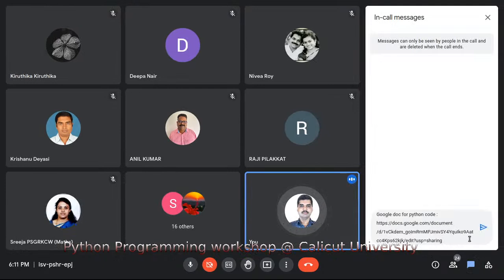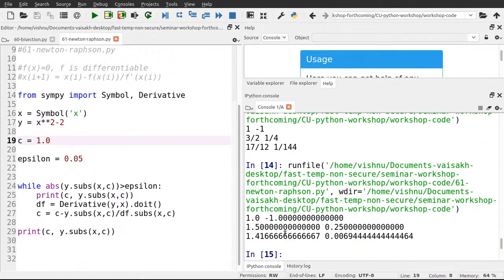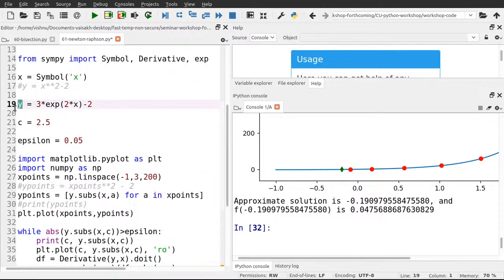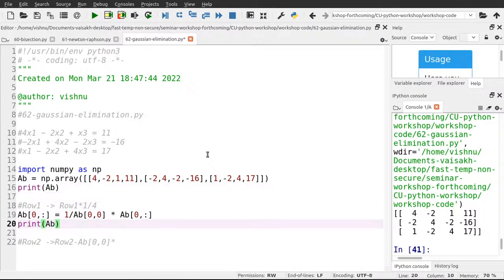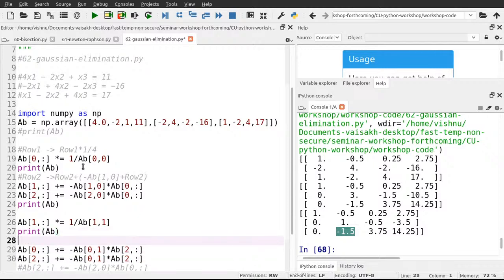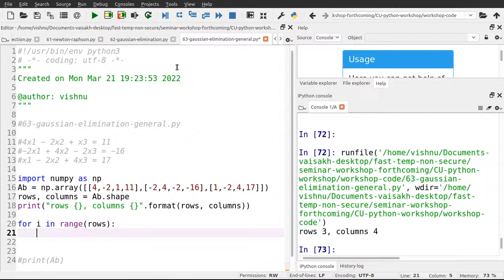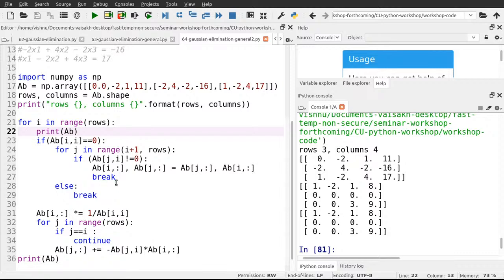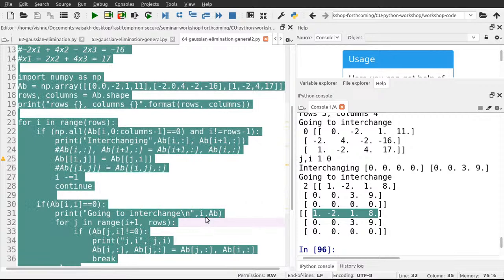Workshop on Python Programming - Calicut University - Day 14